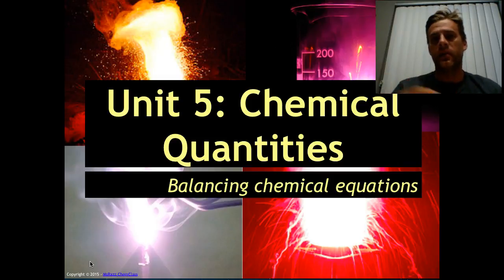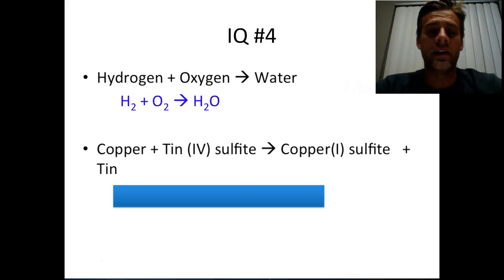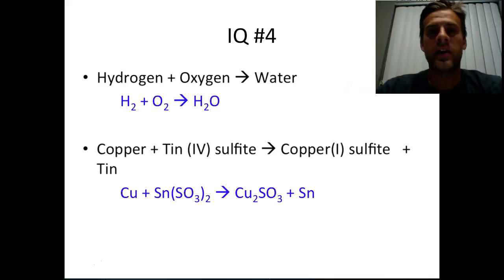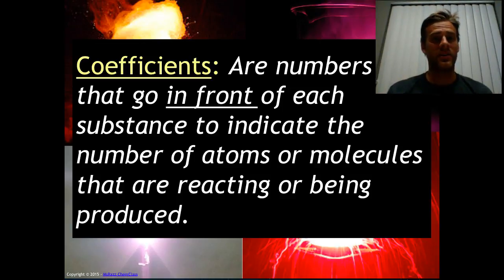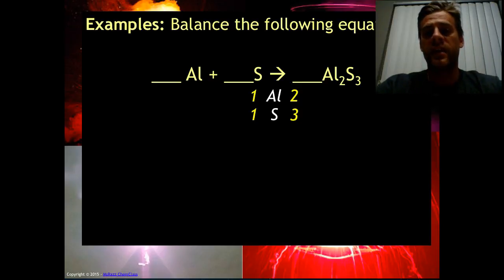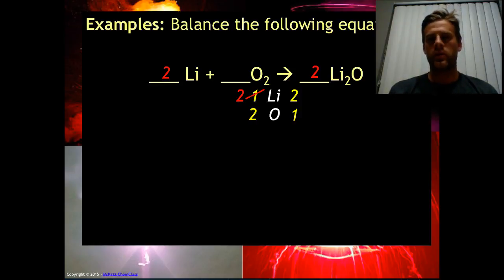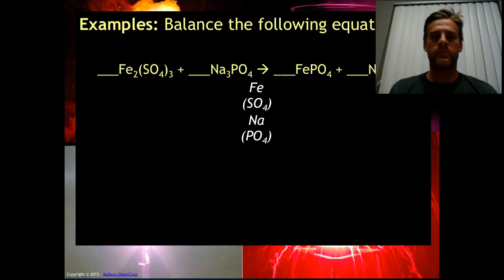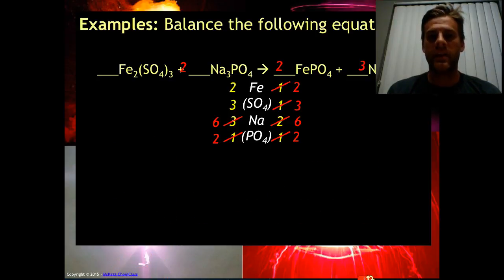Balancing Chemical Equations